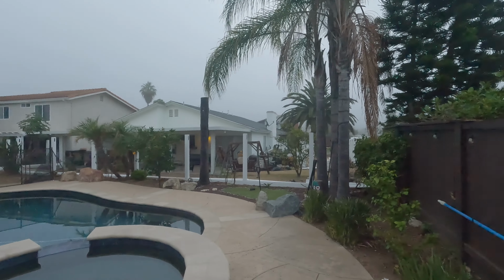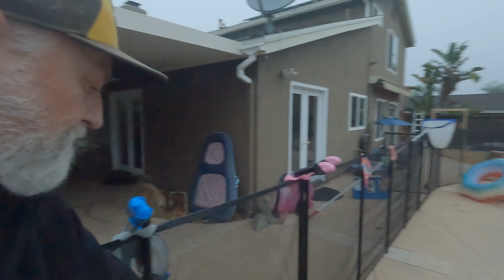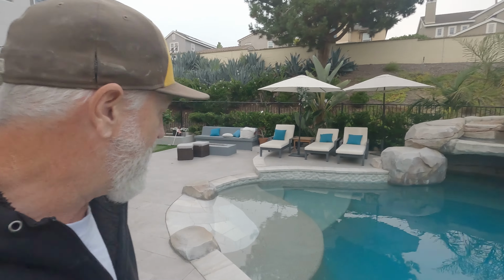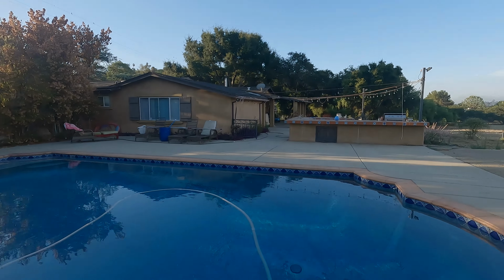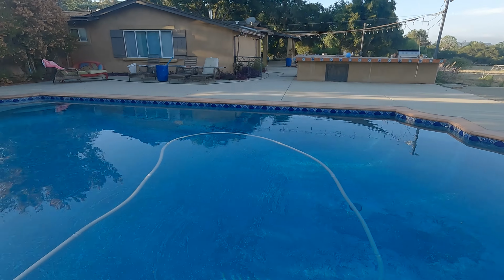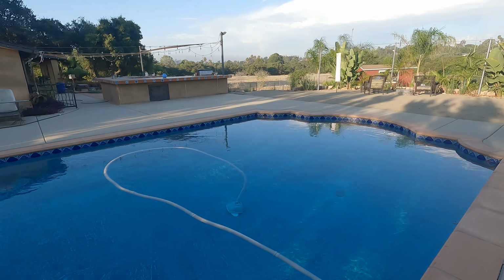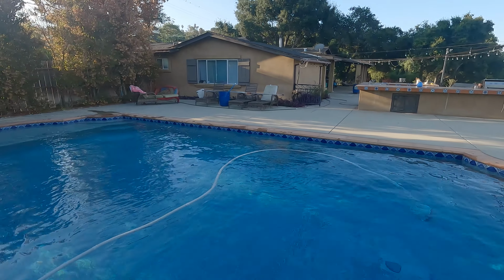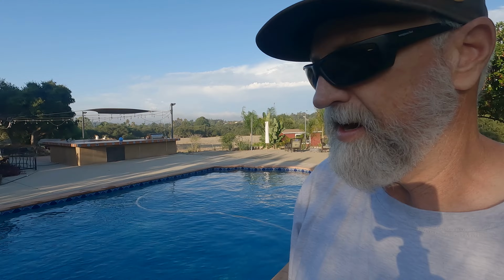Let me help you build your business! Angry Poolman #176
I have always said that I will never try to sell you any crap. That being said, I have recently started offering memberships for both Homeowners and Pool Professionals. For Pool Professionals, I want to help council you, so you can run your business the way YOU want to, the way that fits YOUR lifestyle. Stop working for other people!